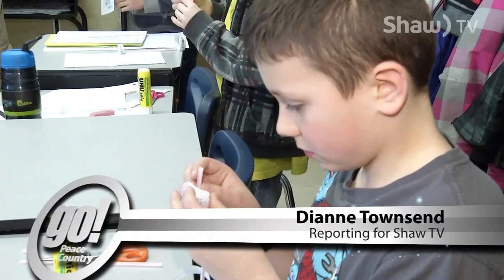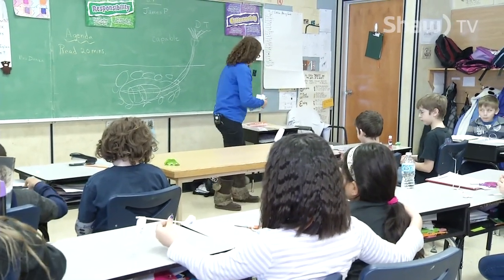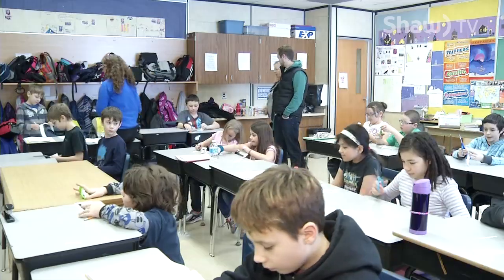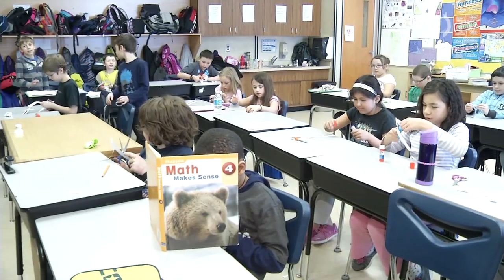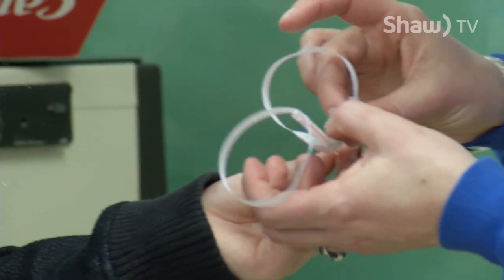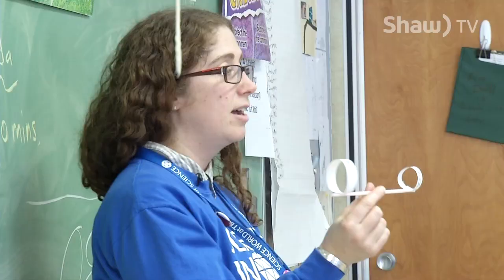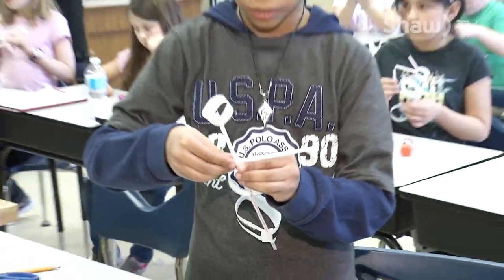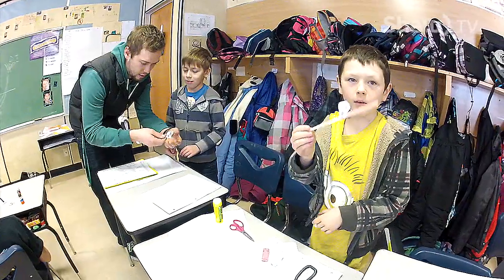Science World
Science World’s Field Officer Stephanie Puleo engages with Students at Duncan Cran Elementary School in a science experiment.